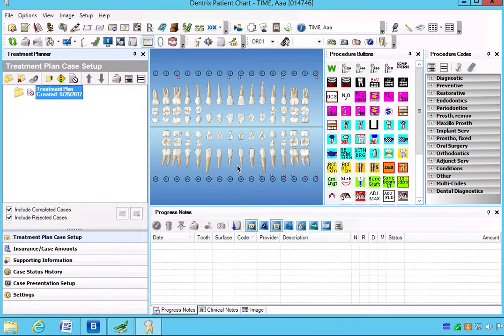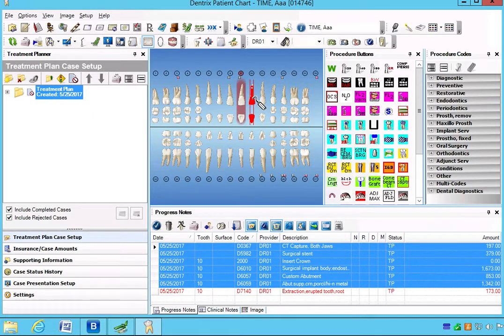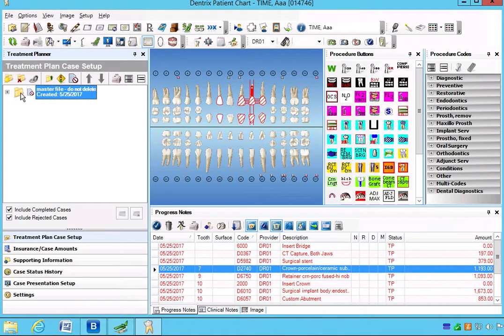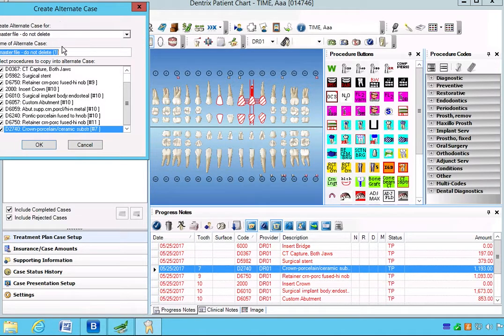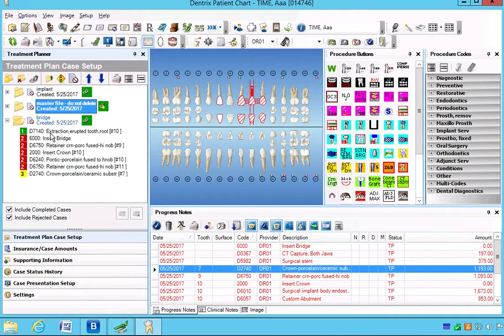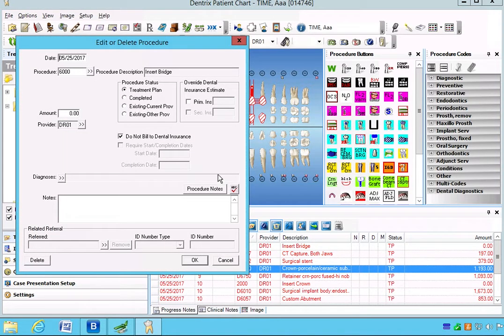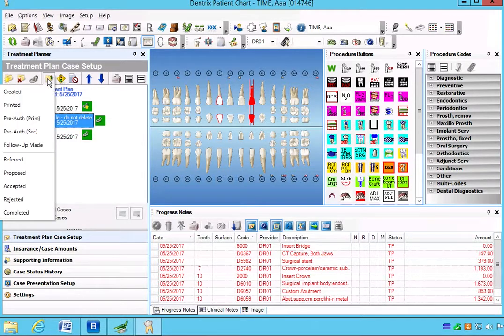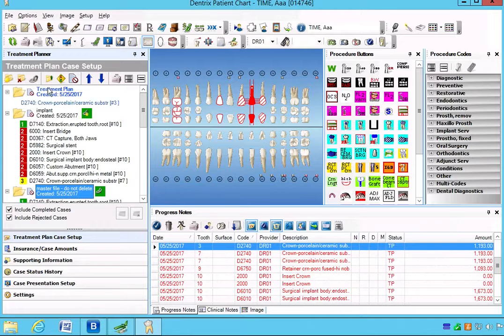Treatment Planner Layout- Final Copy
How to use the Dentrix Treatment Planner Layout.  Seperate by 1. mandarory treatment 2. options and alternatives of treatment 3. elective. It also shows how to update the case status to make presenting treatment more effective.